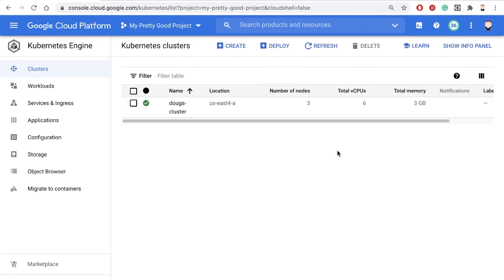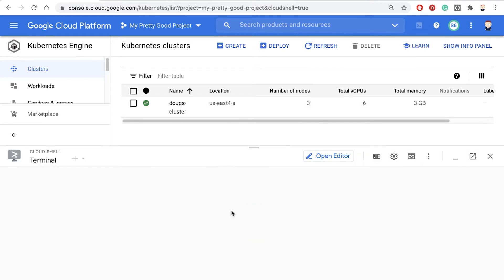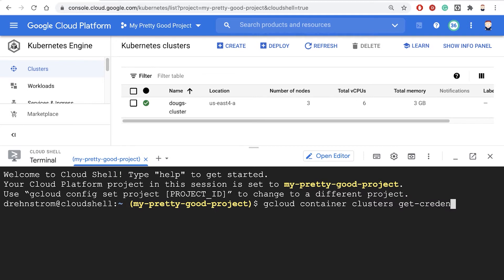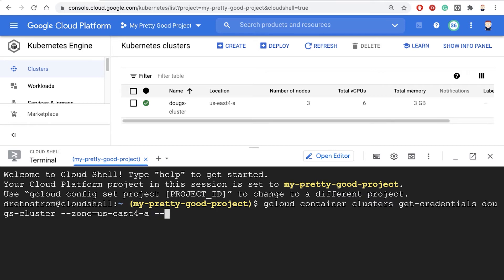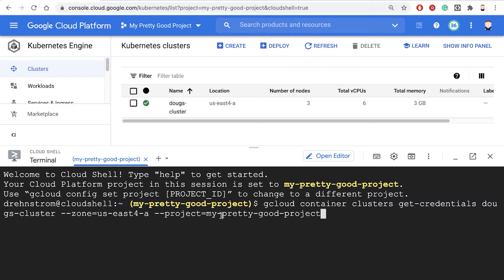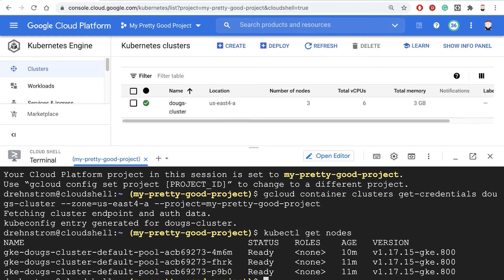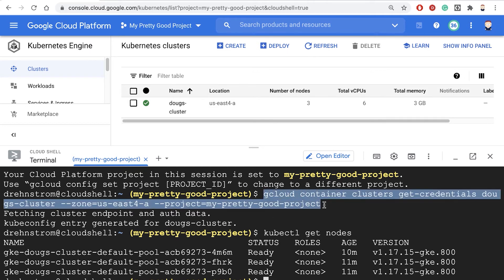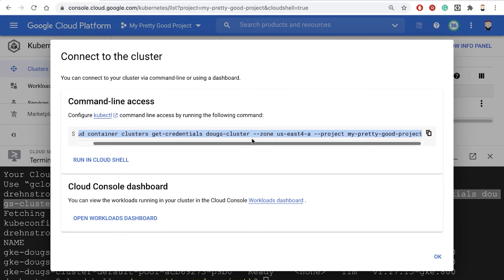18. Connecting to a GKE Cluster | Google Quick Tutorials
Super Doug continues teaching the ins and outs of GKE. This tutorial will run through connecting to a GKE Cluster.